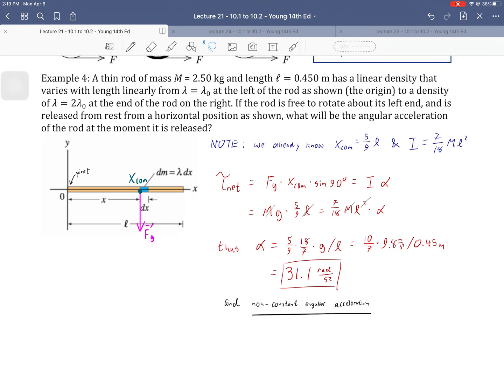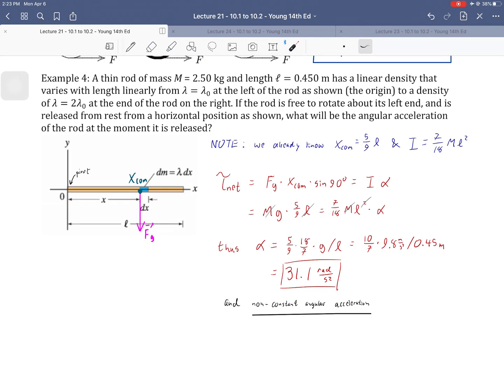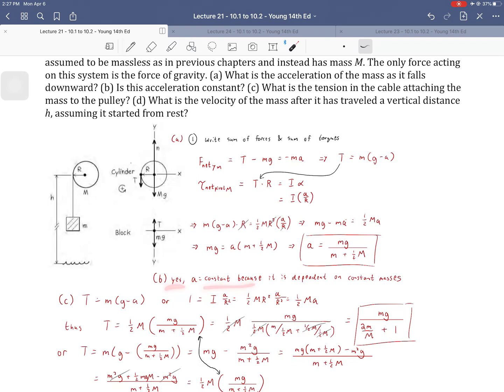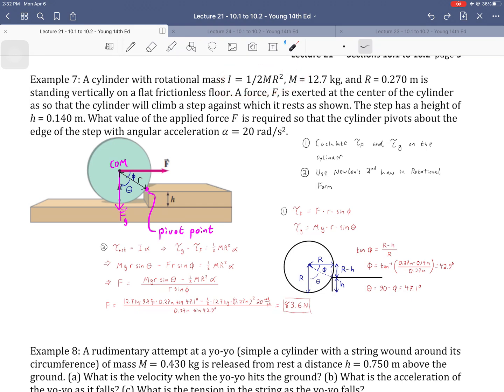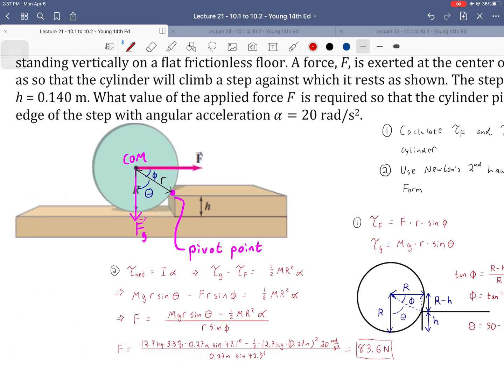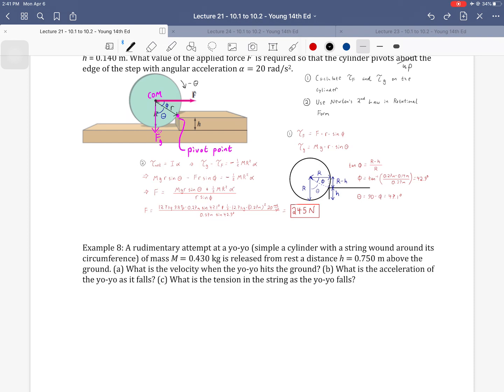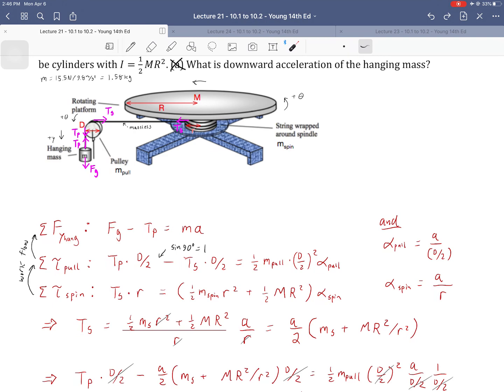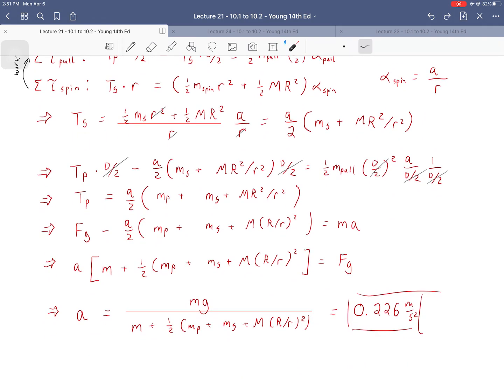Rotational Dynamics — Part 2